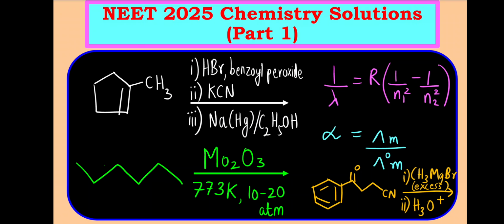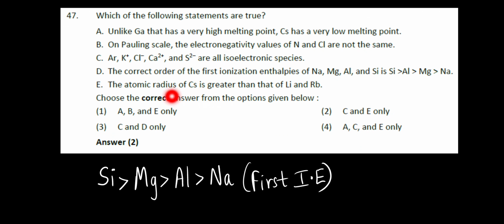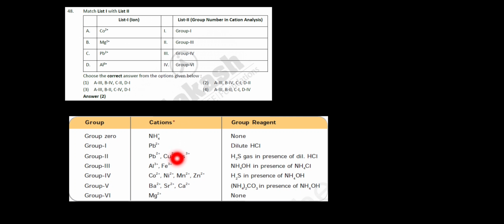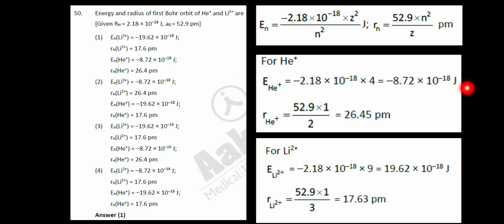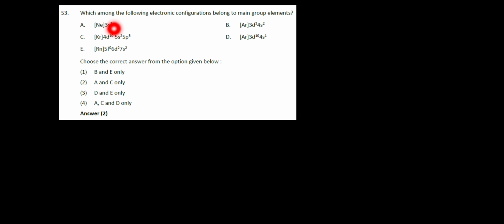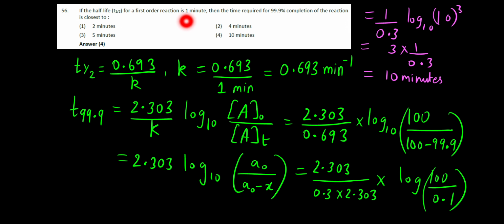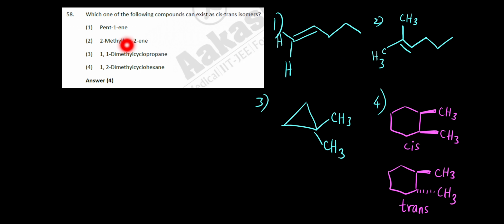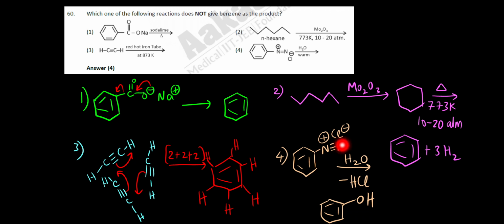NEET 2025 Chemistry Solutions - Part 1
Hello Everyone!!!

In today's video, we are going to solve questions 45 to 60 of set 45 NEET 2025 Chemistry paper. In the next videos, we will solve the remaining questions.